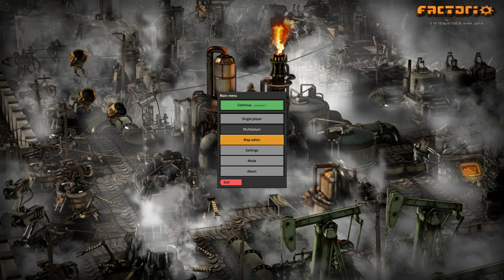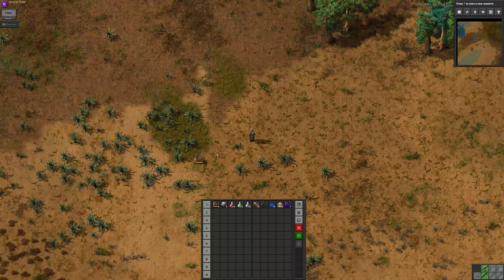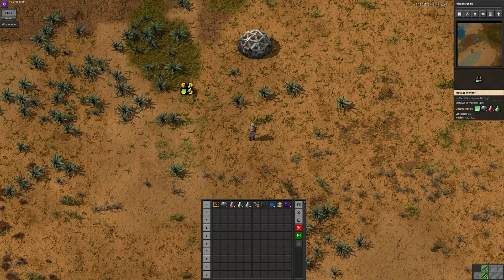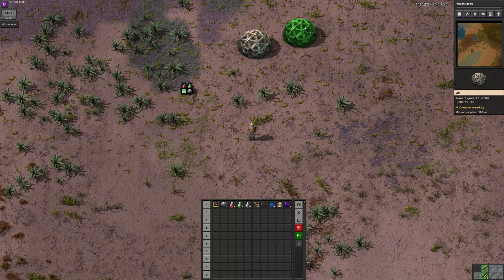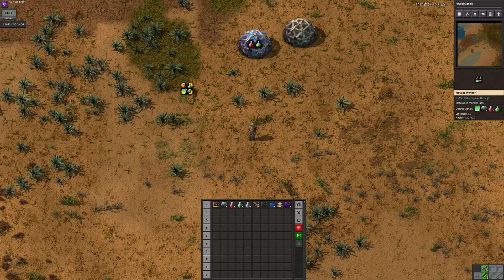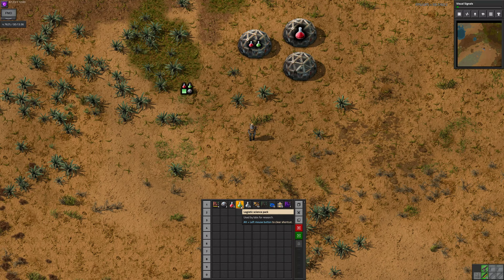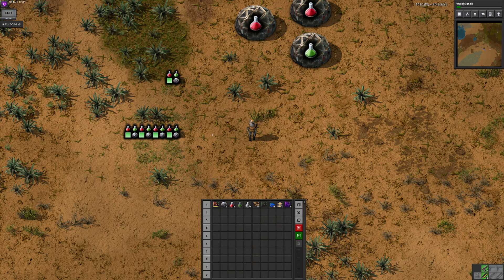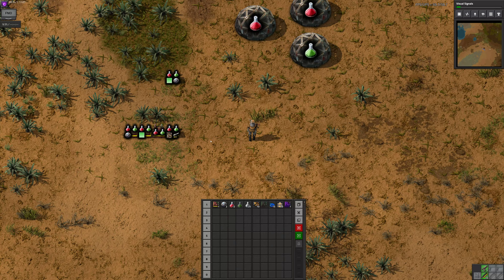200413 Factorio Mod Spotlight: Metalab Monitor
Howto use the Matalab Monitor